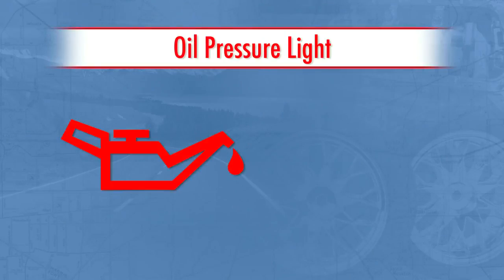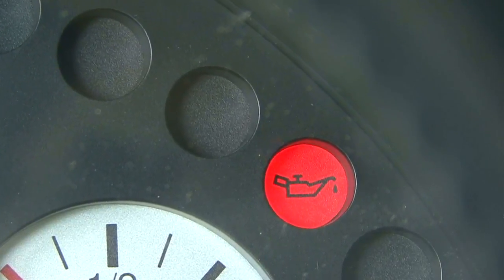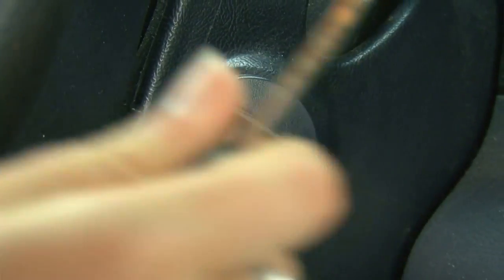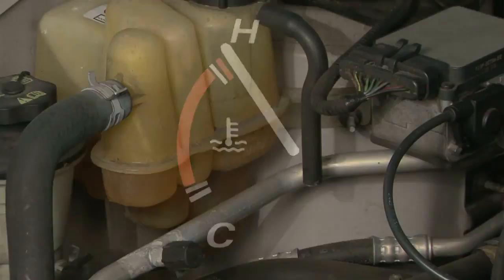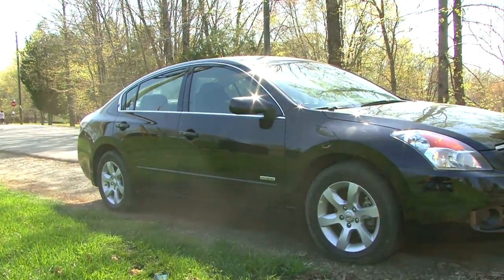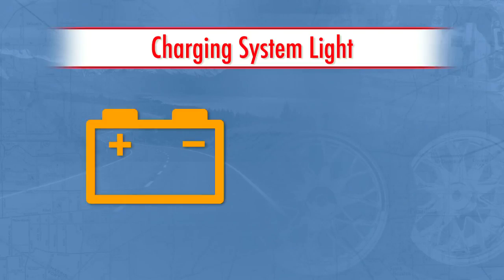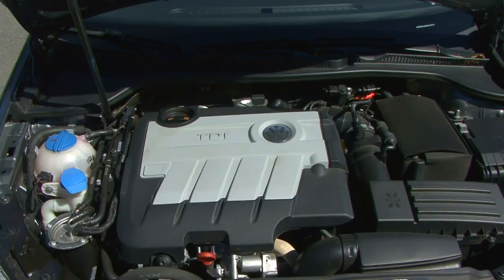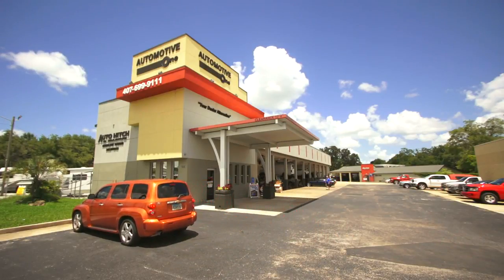Vehicle Warning Lights